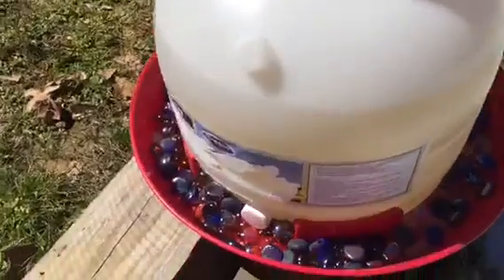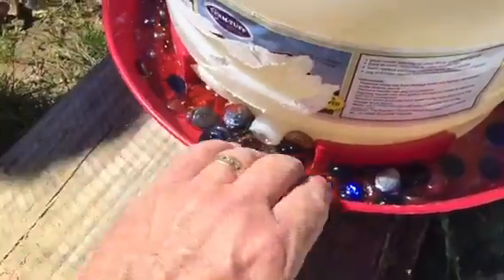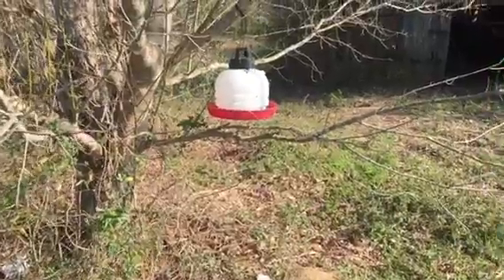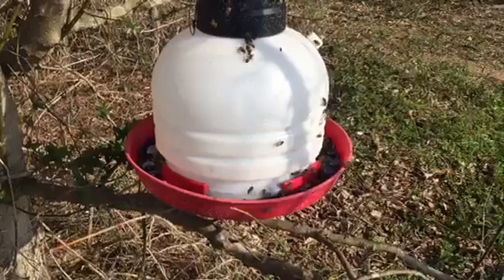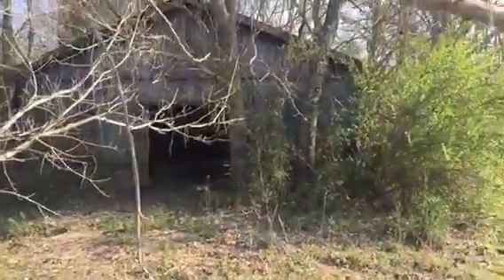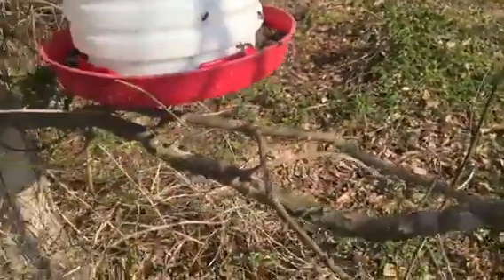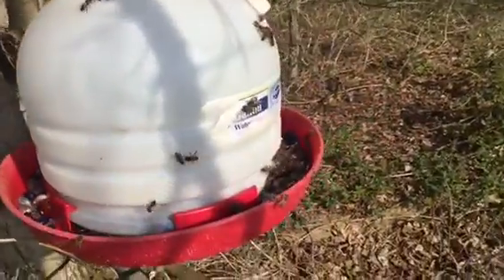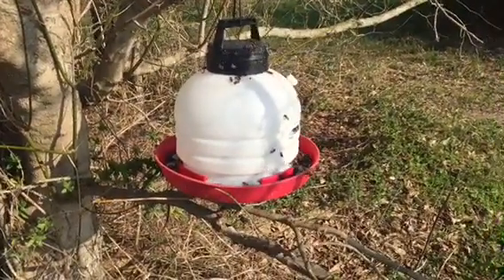Open bee feeder - kick butt chicken waterer